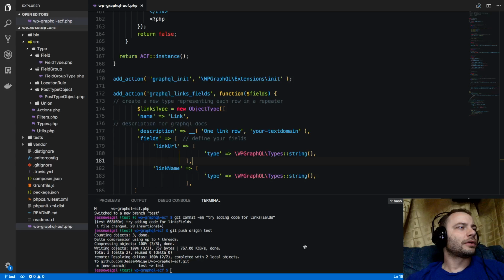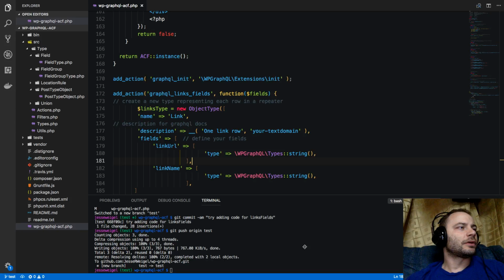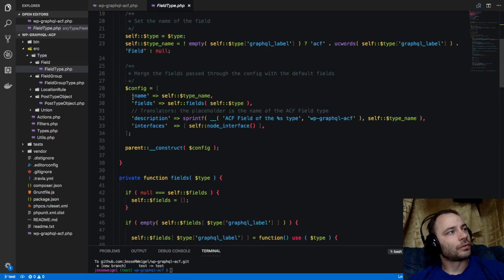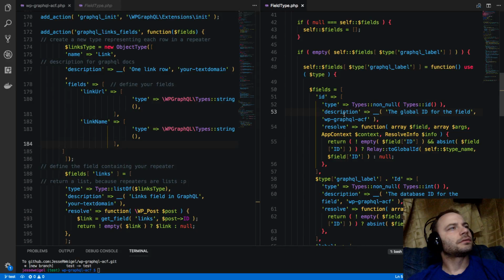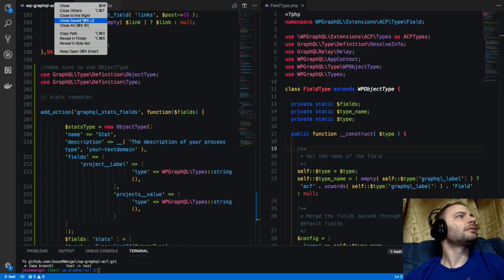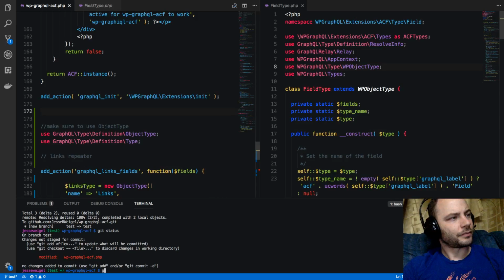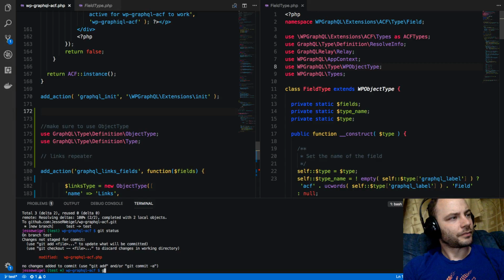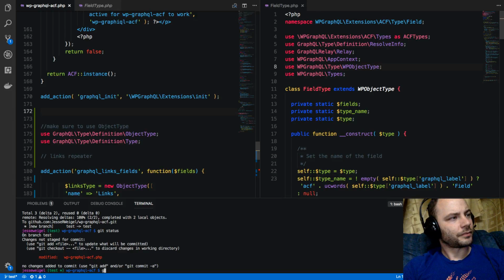WordPress Plugin Editing Part 2 (P5D83) - Live Coding with Jesse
Project 5 Day 83: Today we will continue to work on creating a way for the wpGraphQL plugin to get data from our custom fields.